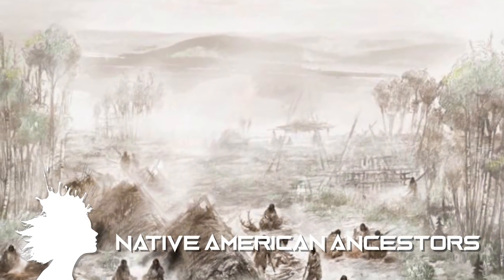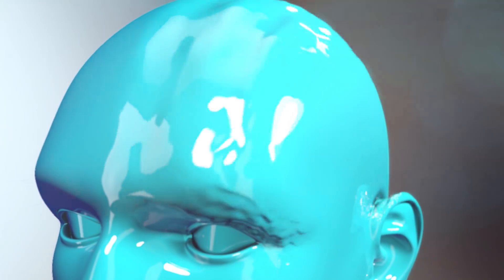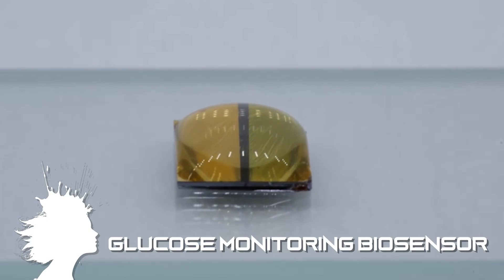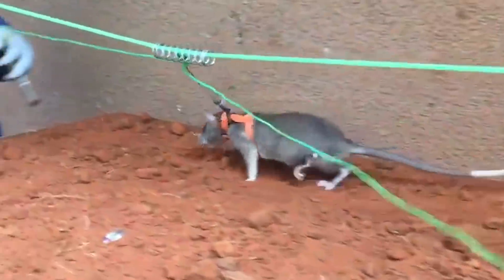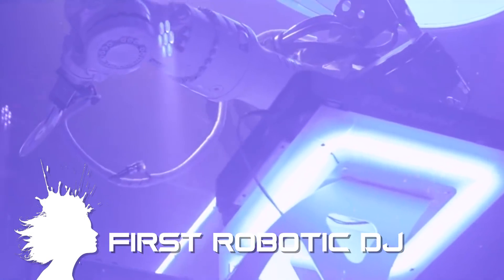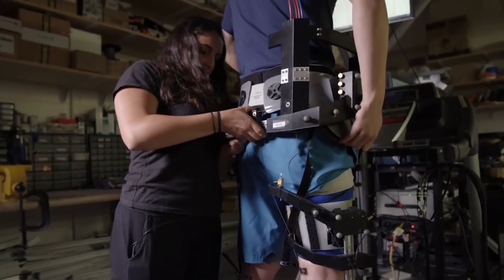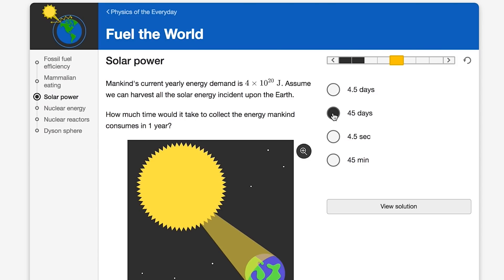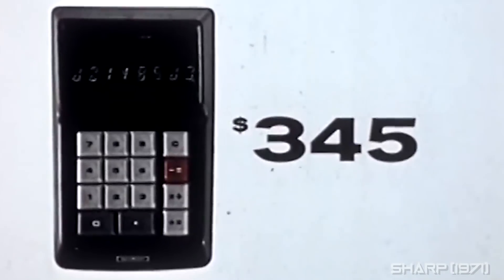Robot Muscle, Plant Tattoos and more -- Mind Blow #116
Native Americans’ Original Migration (0:00)

Graphene Plant Tattoos (0:15)

China’s Photovoltaic Expressway (0:38)

Snapping Shrimp Claws (1:25)

Skin-like Glucose Monitoring Biosensor (1:54)

Apopo Hero Rats (2:19)

Flexible Robots (2:50)

Milking a Platypus (3:17)

World’s First Robot DJ (3:41)

Tiny Sea Turtles on Treadmills (4:03)

Exoskeletons for Training and Rehabilitation (4:30)

ANYmal Robot Kicks Its New Friend (5:32)

Sharp ELSI-8 “World’s Smallest Electronic Calculator” Commercial, uploaded by Jeff Quitney (6:00)

Edited by Jack Merline